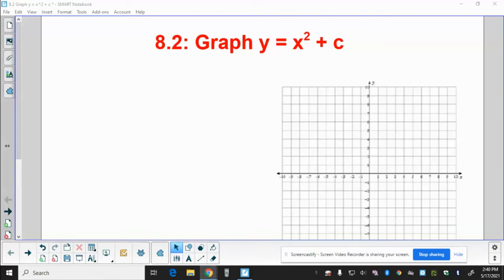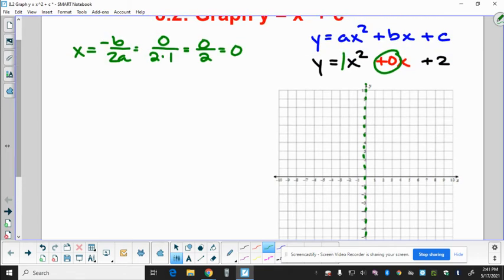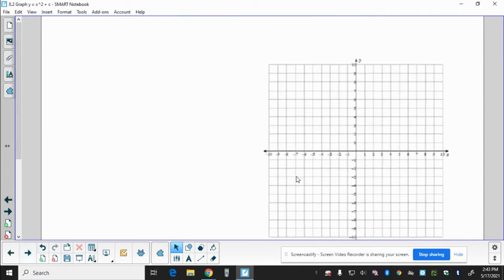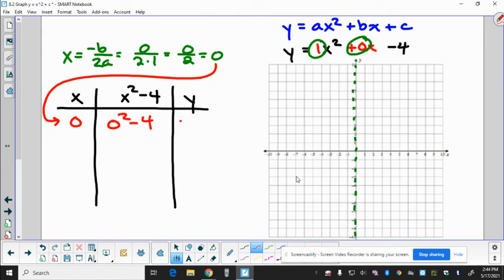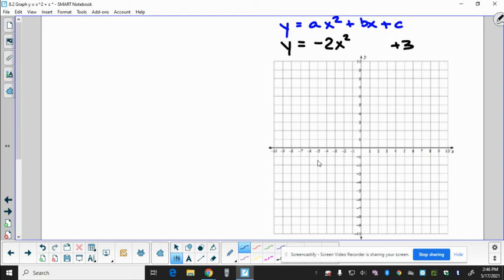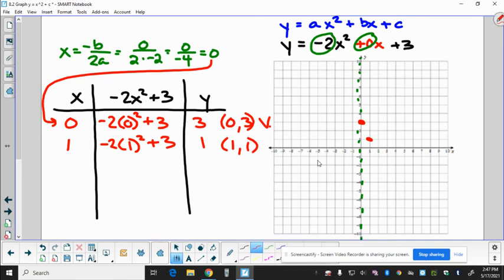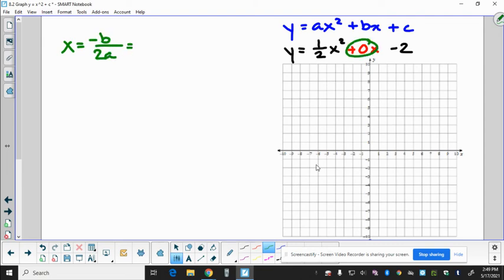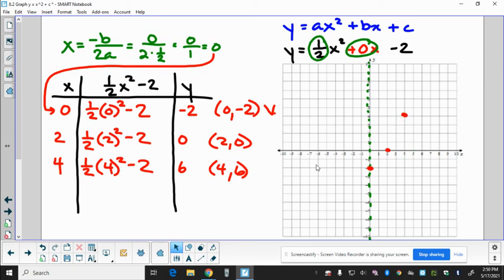8.2: Graph y = x^2 + c lesson